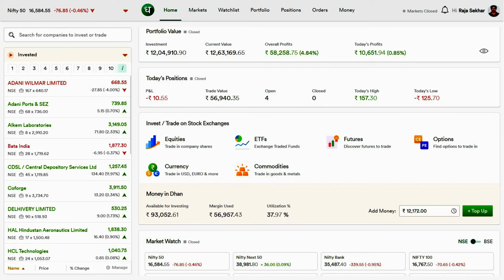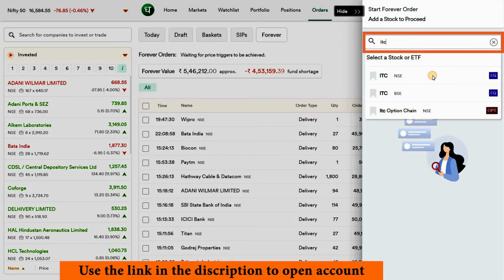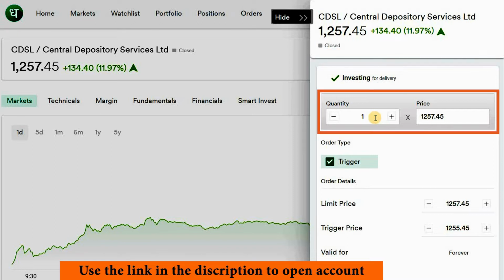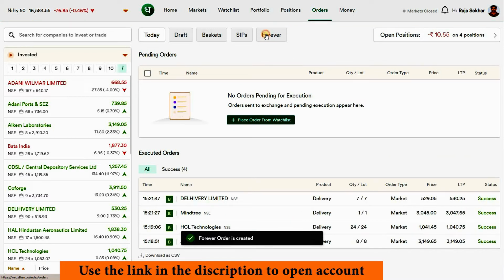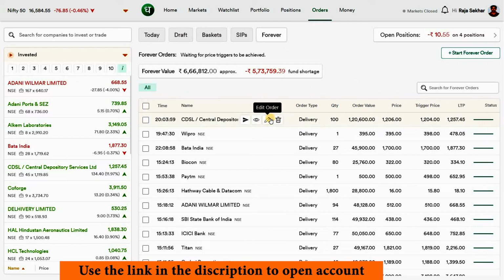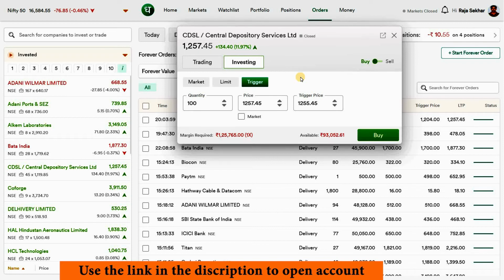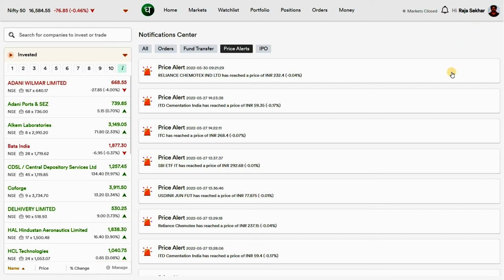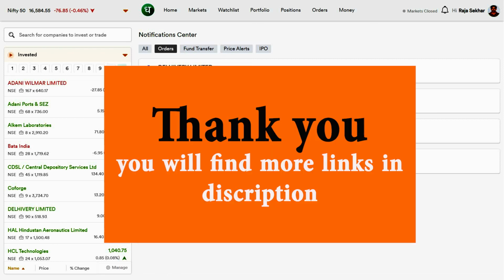How to place forever Order -GTT| How to place forever order in dhan |GOOD TILL TRIGGER ORDER(GTT)